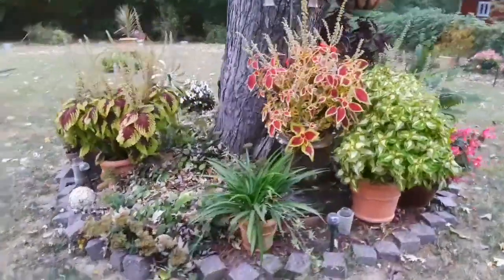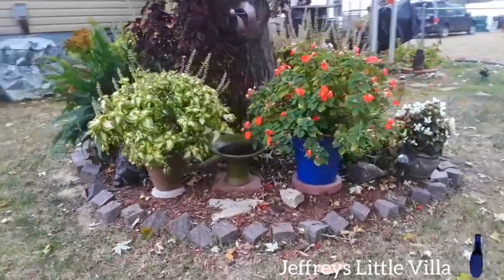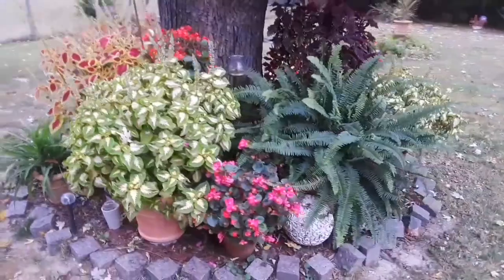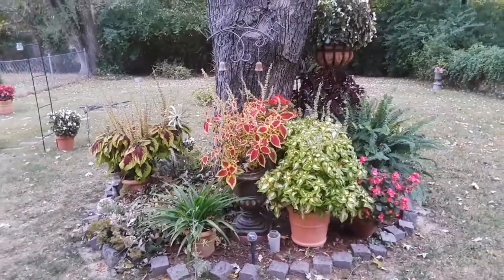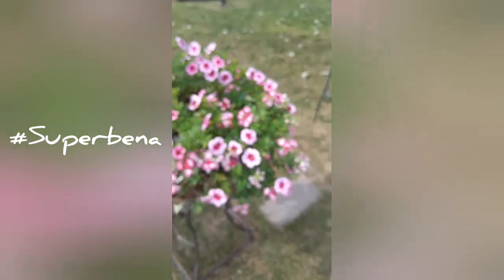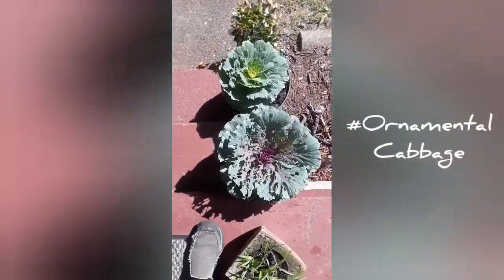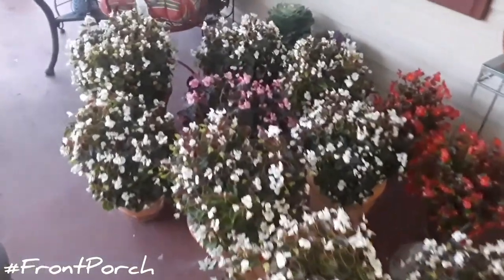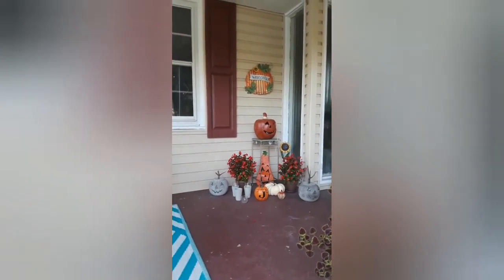October In The Yard // Mini Yard Tour Update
Hey guys!

Here it is October already - and I know everyone says it, but summer really did go by super fast this year! As usual, I'm not too happy about it because I'm really not a winter person lol!!

Thought I'd give a quick update on everything while the weather is still a warm 84 degrees and all of the plants and flowers are in their full prime.

Oh and by the way, a new Gimbal is on its way!!! Sorry about the shaky video lol...

October In The Yard